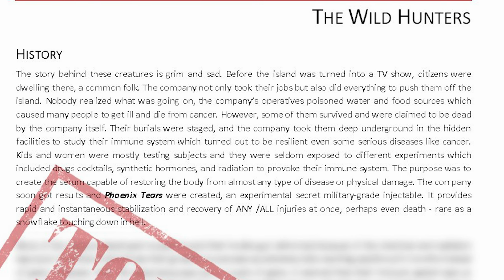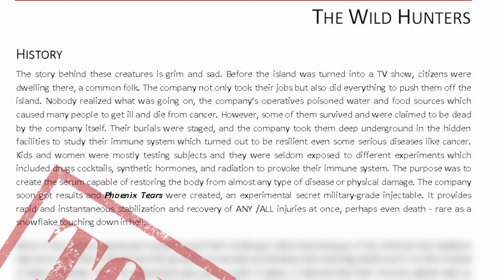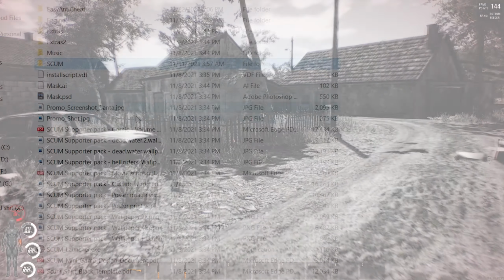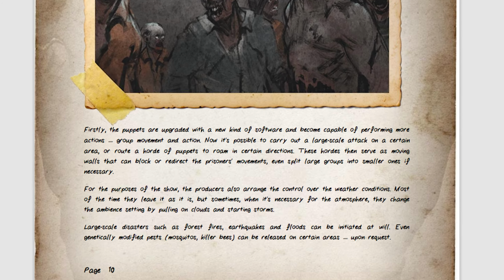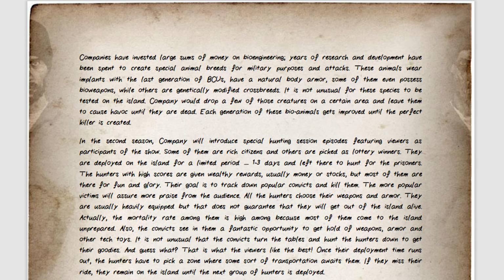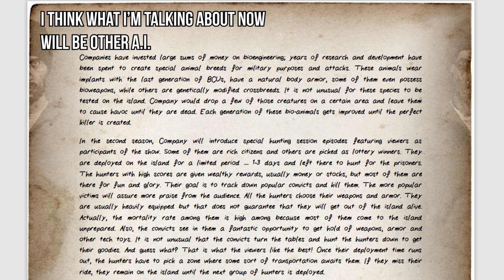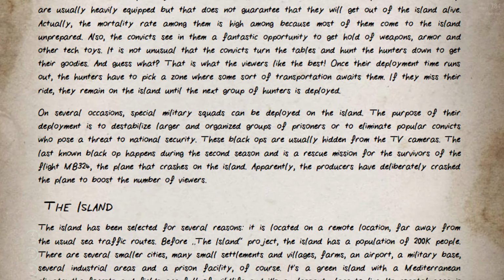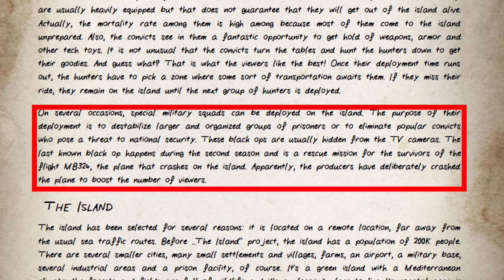SCUM - Is SCUM Going In Another Direction?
Tomislav tweeted out a concept art and people have been wondering what it is and if they like the direction of where SCUM is going. I think SCUM for one has been going in the same direction it always has been.

ABOUT SCUM:
The world’s unquenchable need for entertainment has turned towards bloodlust as entertainment behemoth TEC1 is set to premiere season two of its television sensation SCUM. This new season moves the contest from the rugged, enclosed indoor arenas to the lush forests, rolling fields, and rugged terrains of TEC1’’s own private SCUM Island. Both fan favorites and new prisoners will clash in a ruthless war of survival while battling for the support of viewers, producers, and corporate sponsors for fame, gifts, and a chance of life after death.

SCUM aims to evolve the multiplayer open world survival game with unprecedented levels of character customization, control and progression, where knowledge and skills are the ultimate weapons for long-term survival. Combining the methodical planning and management of hardcore survival with optional PvP ‘network events’ available to everyone at anytime, SCUM strikes a unique balance between complex simulation and intense action in the next generation of survival game.

TIMESTAMPS:
Intro: 00:00
Concept Art: 00:37
The Wild Hunters: 02:05
Is SCUM Going In Another Direction? 04:04
Understanding The Lore: 04:35
What To Expect: 08:18
Outro: 09:14